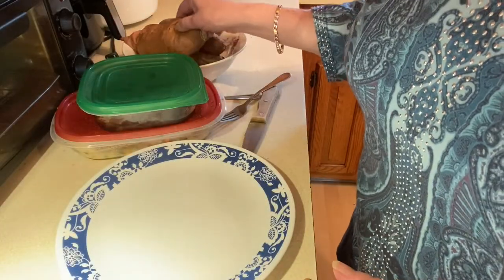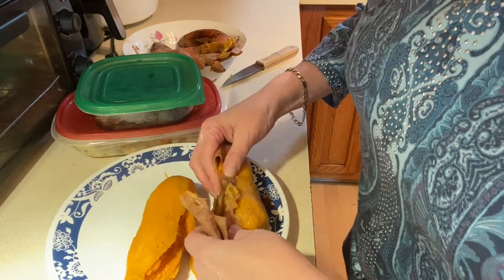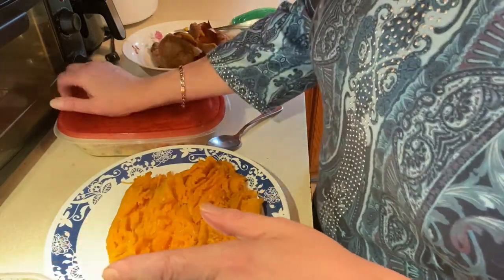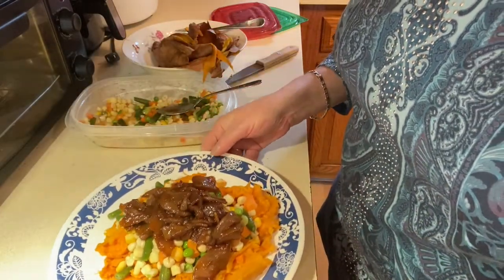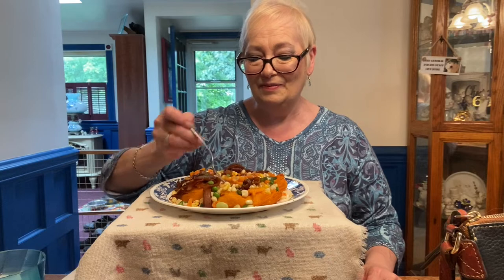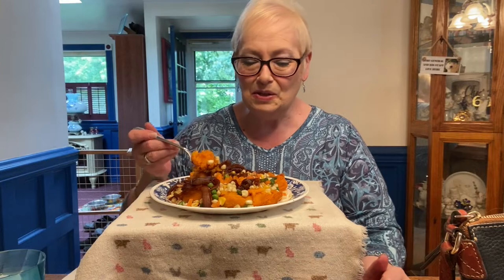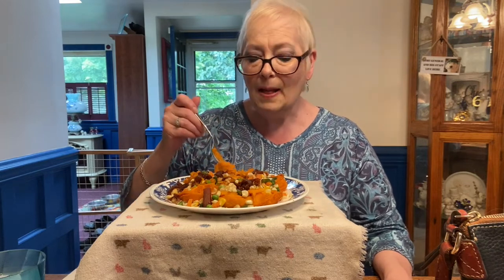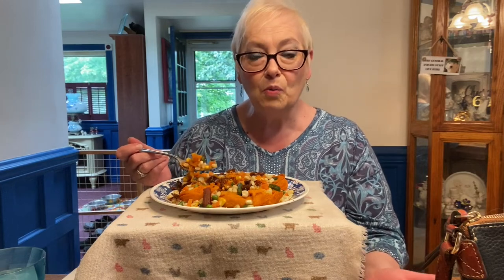This is my Breakfast#plantbased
Good Morning my friends this is what's on my plate this morning.

Have a wonderful day my friends And thanks for stopping by.